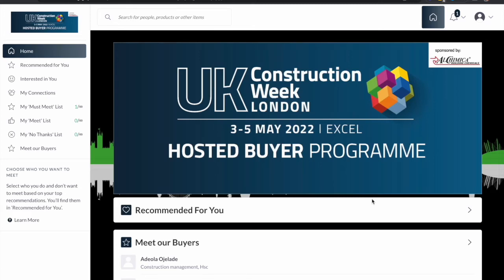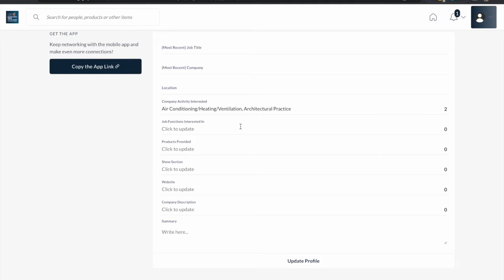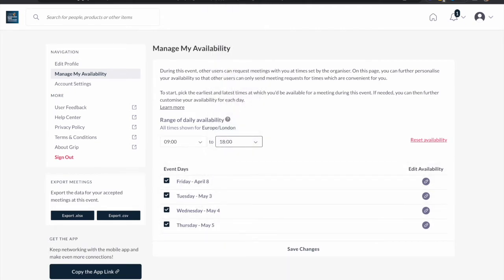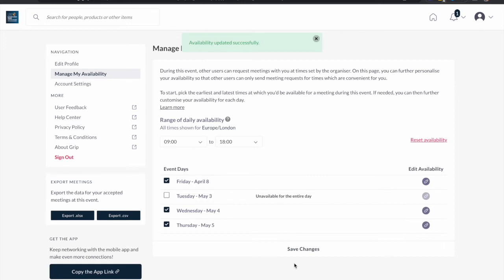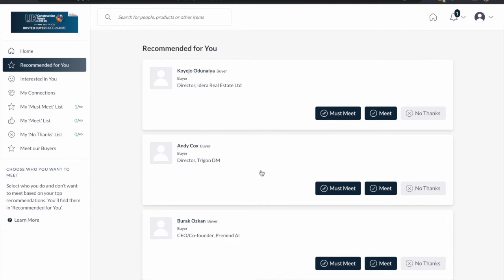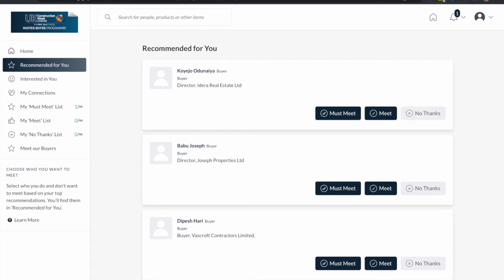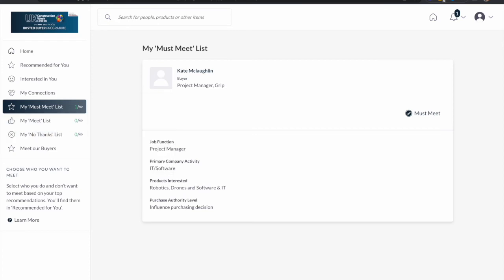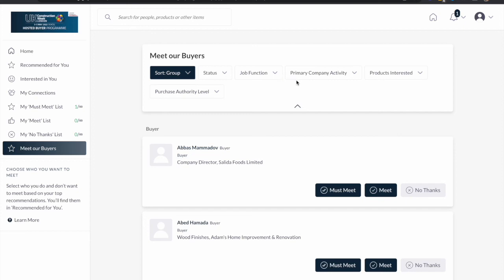UKCW Initial Phase